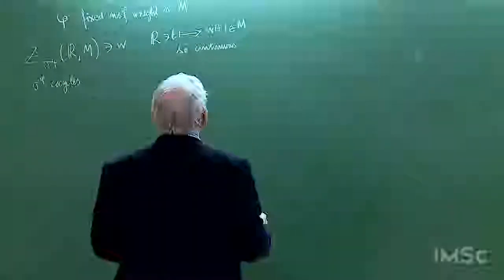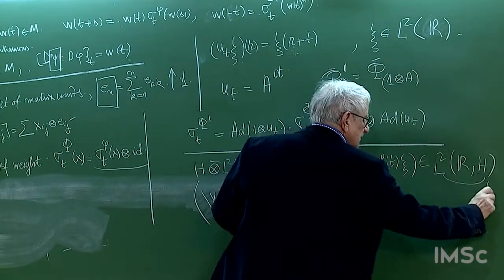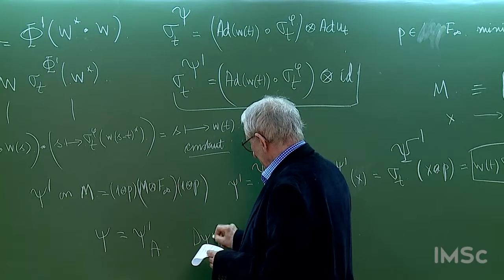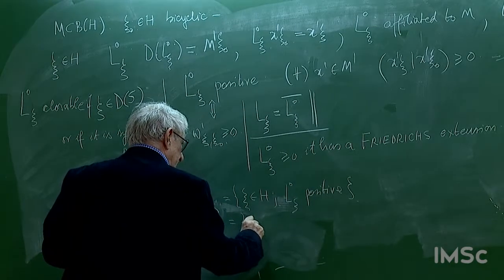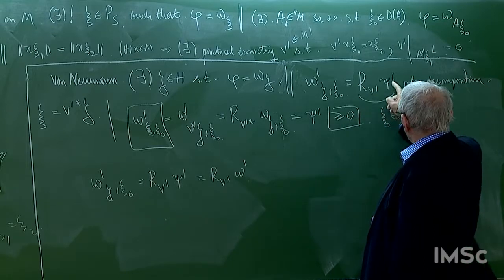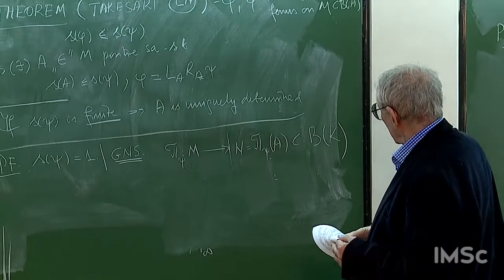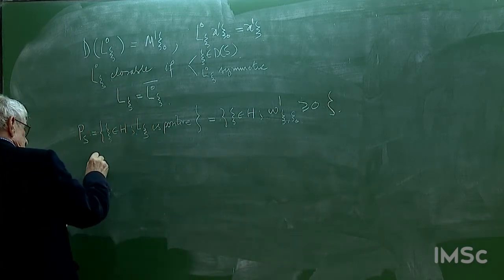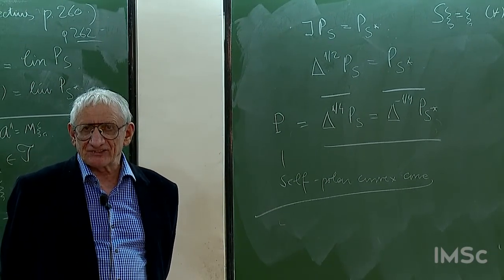Lecture 13 by Serban Stratila